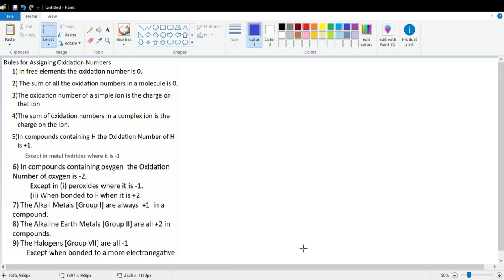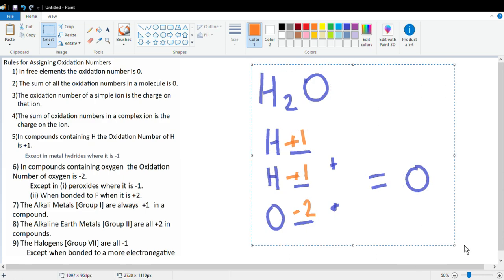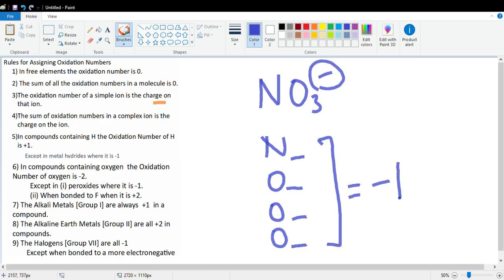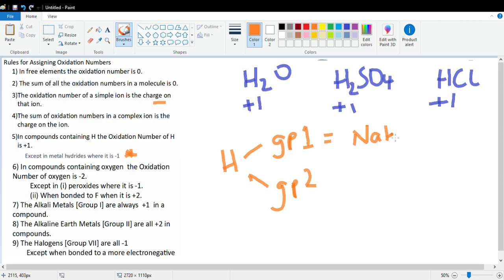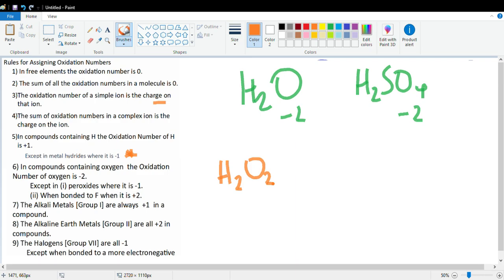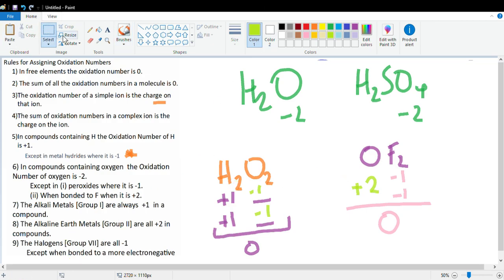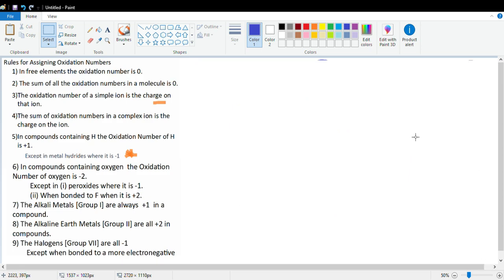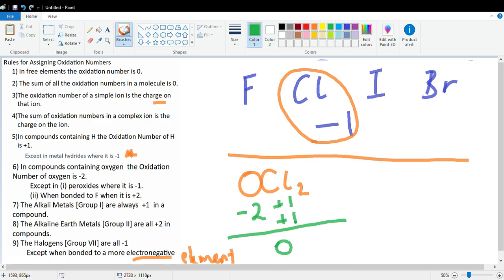1. Oxidation Number rules